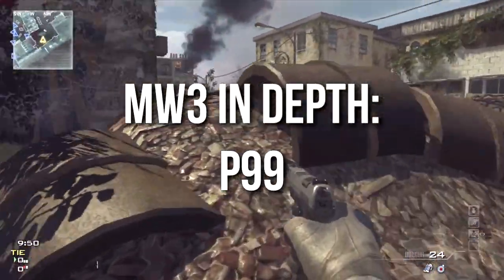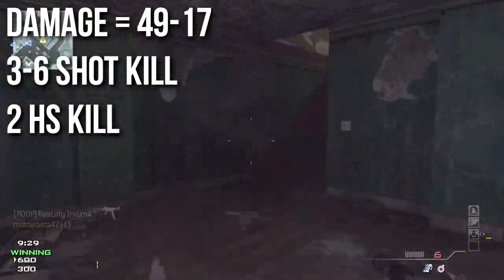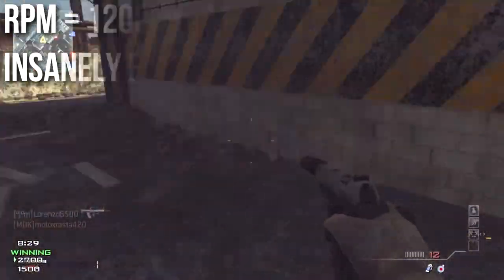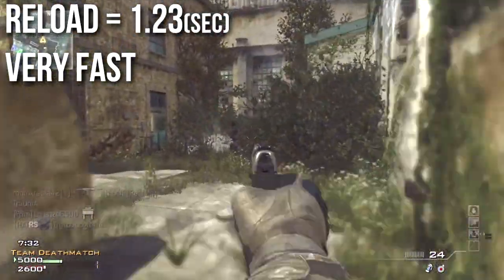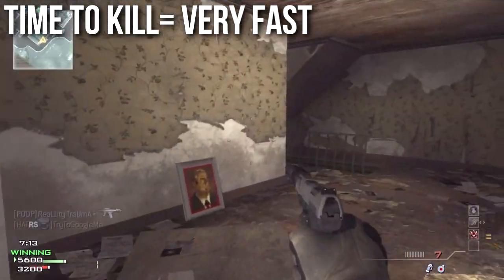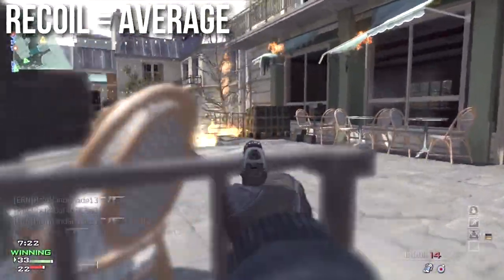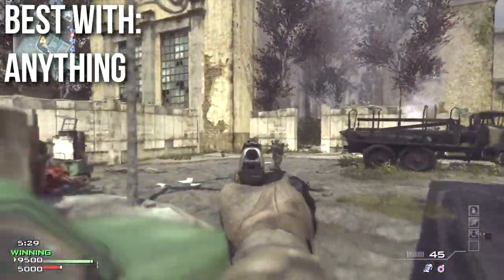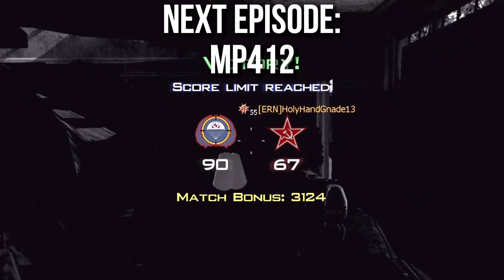MW3 In Depth - P99 Handgun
In this episode of Modern Warfare 3 In Depth the P99 handgun is covered in detail.  To summarize, the P99 is very high damage and high fire rate handgun with a slight decrease in range compared to the USP.  It has a poor "feel" but is a bullet hose and damage pump.